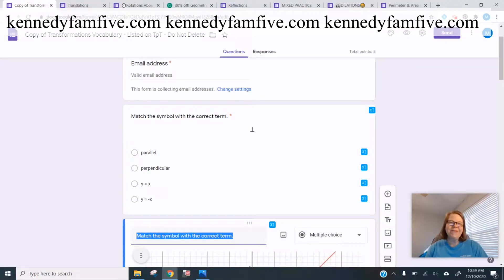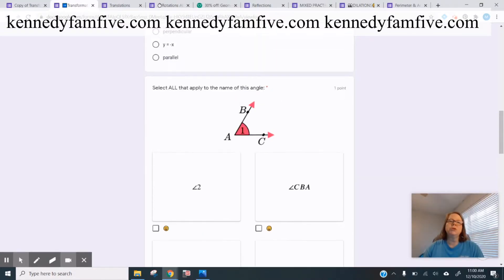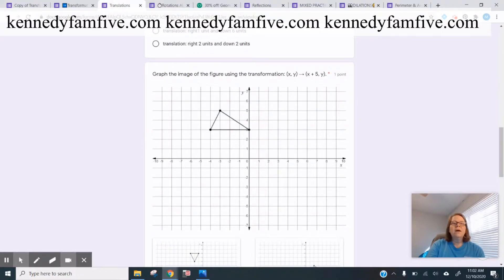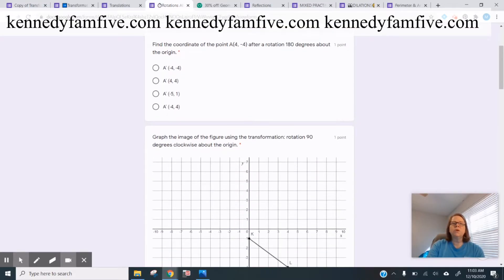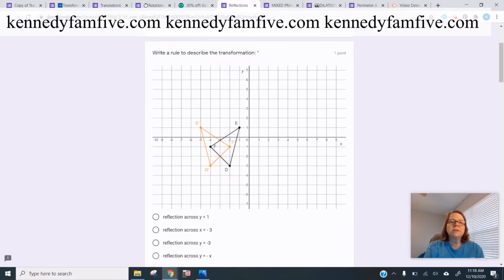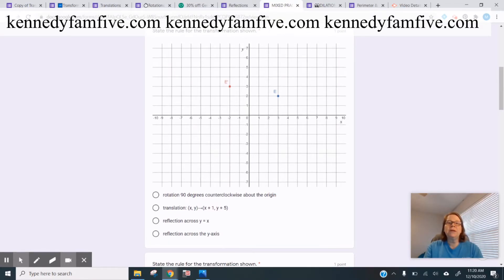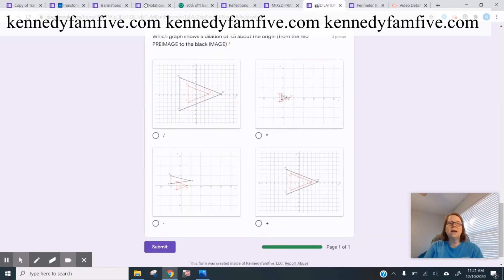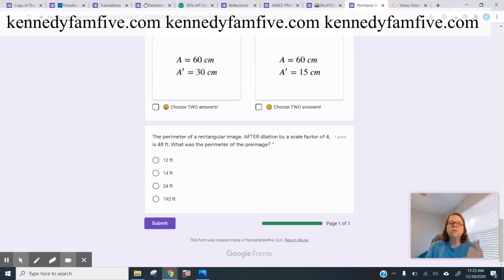Assessing Transformations in Geometry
Seven mini assessments made using Google Forms:  transformations vocabulary, translations, dilations, rotations about the origin, reflections, and perimeter & area after dilation.